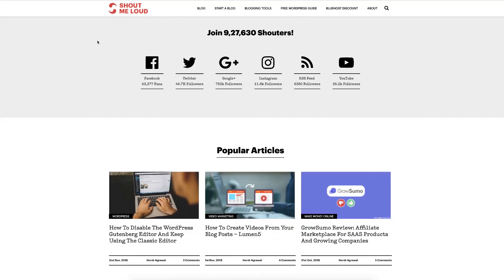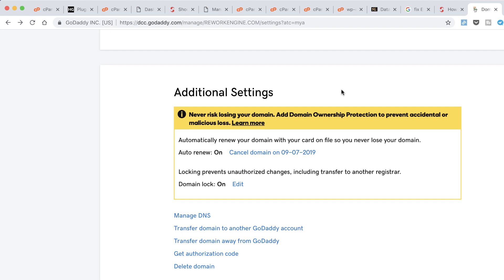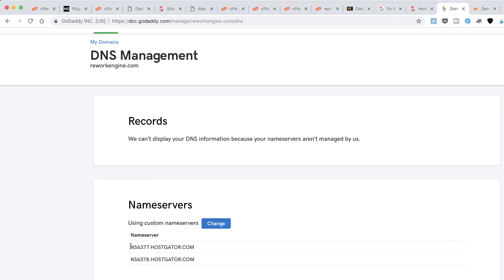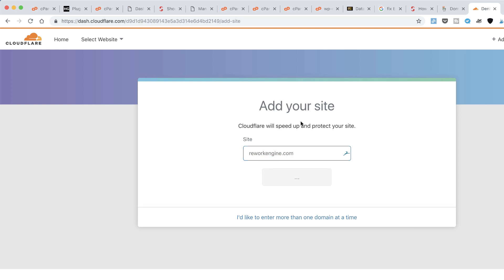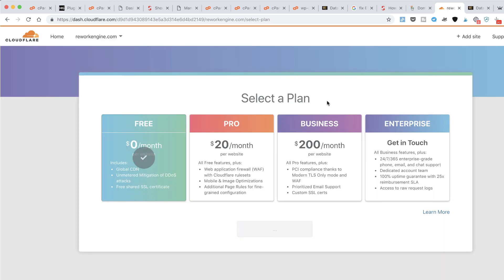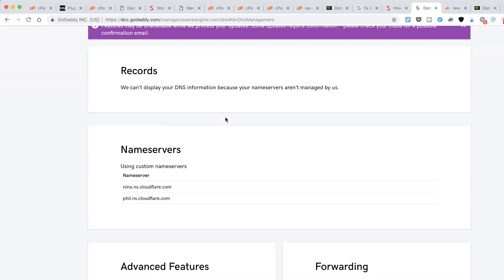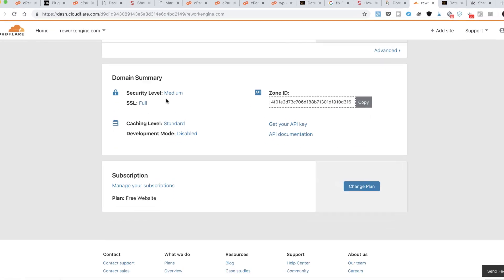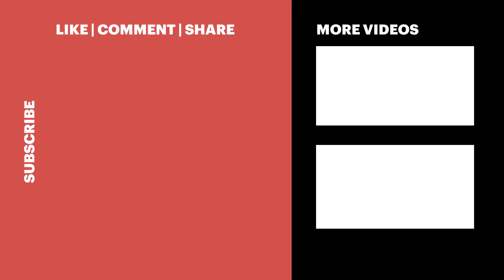Step-by-step: How to Add Domain to CloudFlare - Free CDN + Security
I have talked about Cloudflare a few times earlier. But it is more important now than ever to start using Cloudflare.

In this video, I have demonstrated the exact steps you need to follow to configure Cloudflare for your domain.

For this video, I have used Godaddy as the domain provider as many of ShoutMeLoud readers prefer using GoDaddy as the domain name provider.

🔥Did you know ShoutMeLoud has won THE BEST BLOG Award multiple times? 🥇

🔥ShoutMeLoud was launched on 1st December 2008 🖥

🔥Did you know, users who become a part of ShoutMeLoud are called "Shouters"  🤠

Joining us is FREE, because our motto is to help others live a BOSS-FREE life. 😎